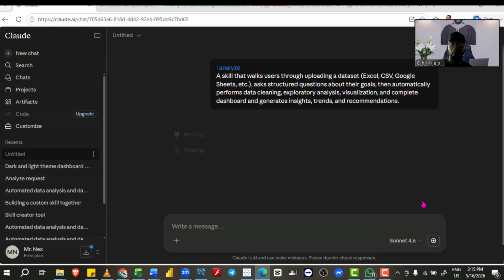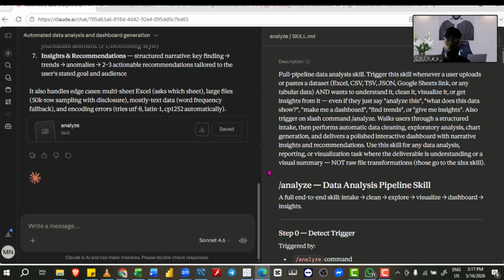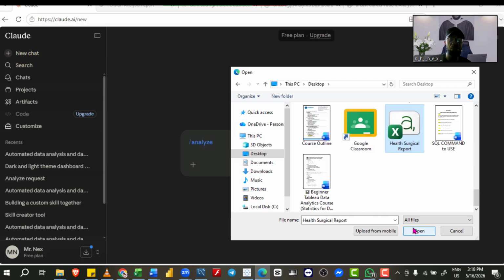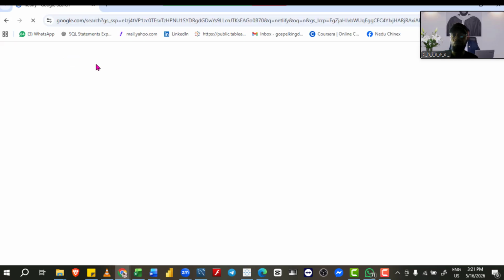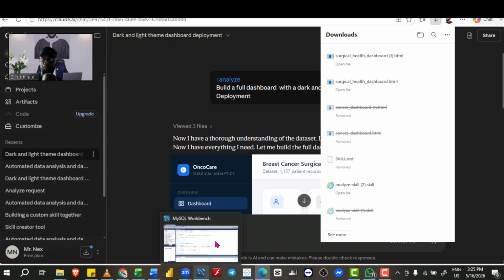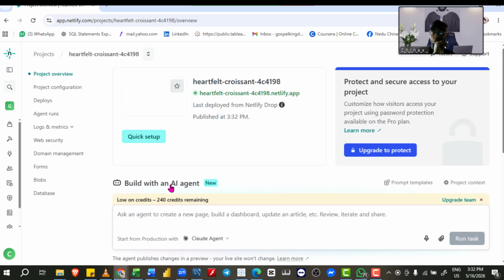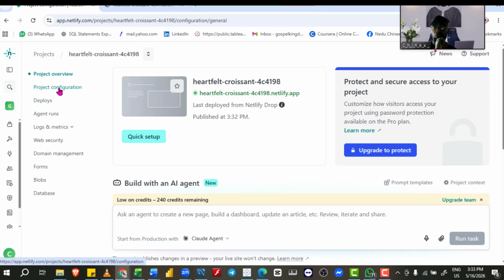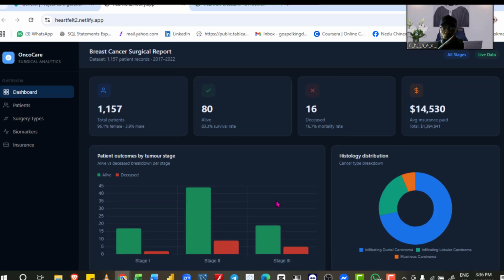Data Analytics End-to-End Dashboard Using CLAUDE A\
Hello Dear Analyst,
If your role involves analyzing the same type of data repeatedly, monthly sales reports, financial statements, performance dashboards, operational metrics, you can create a Skill in Anthropic’s Claude that automates the entire workflow.

At the end of the month, all you do is:
Upload the new data
Get the analysis instantly
Generate dashboards automatically
Receive recommendations and insights

Then your role as a data analyst becomes even more valuable:
validate the findings
apply business context
recommend the right decisions
drive implementation

This is where AI becomes powerful, not replacing expertise, but amplifying it.

In this short video, I’ll show you how to create a Skill in Claude AI step-by-step.

Use the link in the comments section to join my AI for Professionals community, and get more prompts